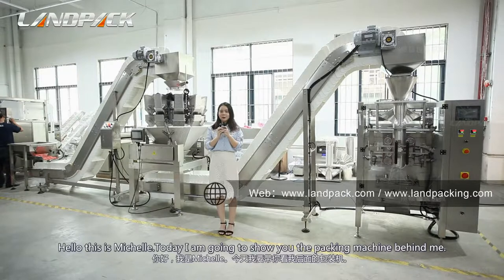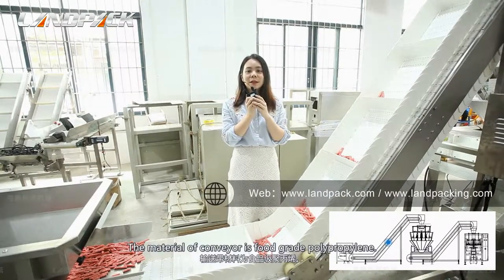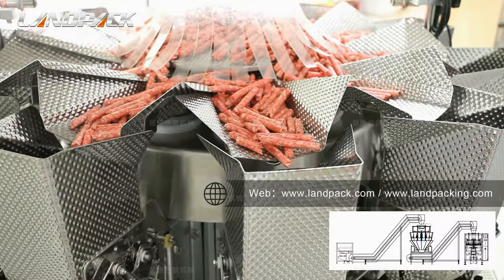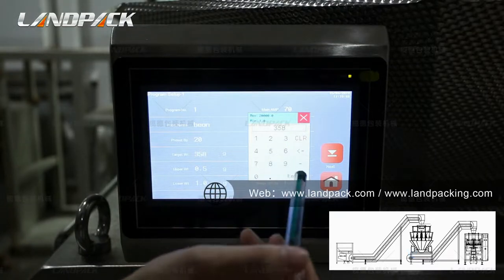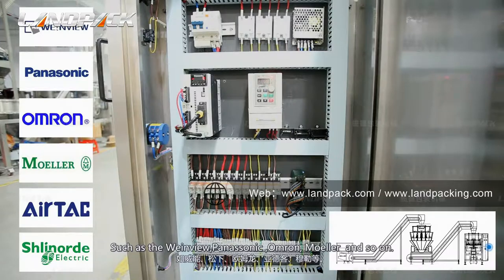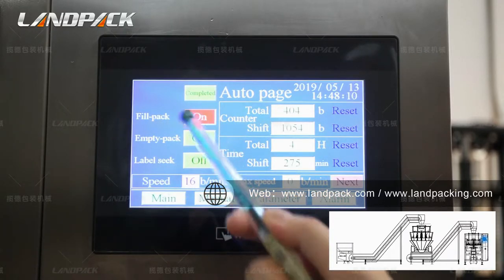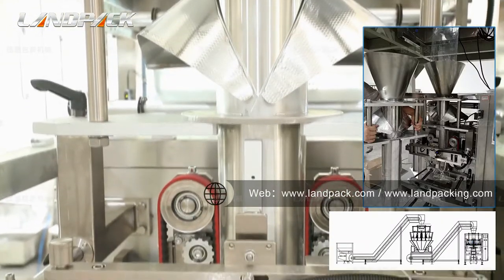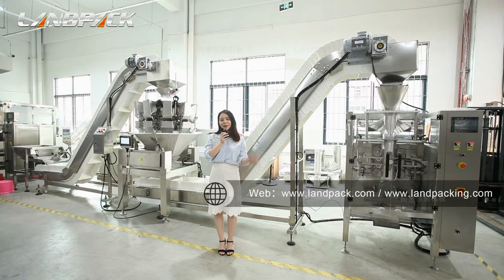Michelle Explains In Detail How The Multihead Weigher Packing Machine Works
How The Multihead Weigher Packing Machine Works

Our Advantages：
●Leading Packing Machine Manufacturer in China.
●Quality Assured. Factory Price. On - Site Maintenace, Easy Install Use.
●Customization Available, Fast Shipping, Excellent Service, Easy to Operate.
●CE/ ISO / TUV Certifications. OEM & ODM .Customization.Service

Our Product:
●Grain/Powder/Liquid Packing Machine
●Horizontal Flow Pack Machine
●Doypack Machine/ Premade Pouch Rotary Packing Machine
●Multilane Packing Machine
●Automatic Feeding And Packing System
●Without-Tray Packing Machine
● Full Automatic Packing Line, Etc.
●Multi Head Weigher

Contact Jason to Get Free Provide Packing Solution!  Inquiry NOW!